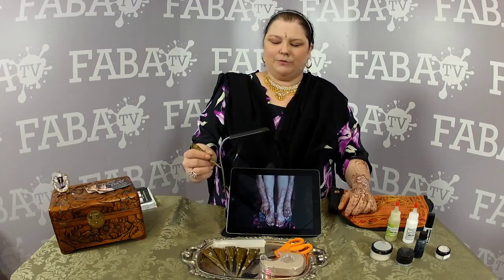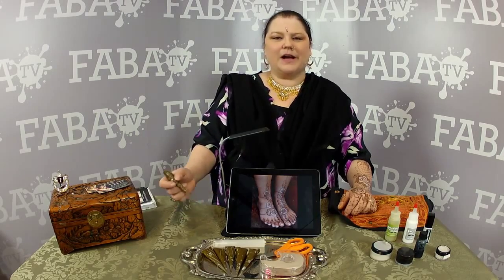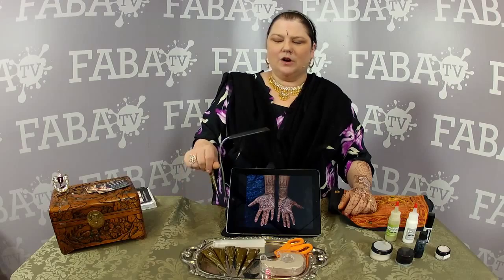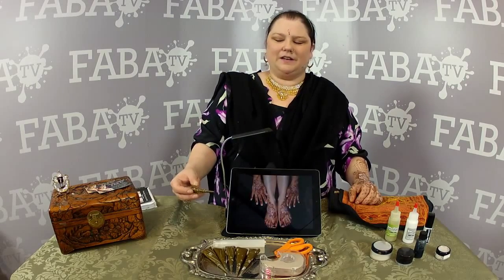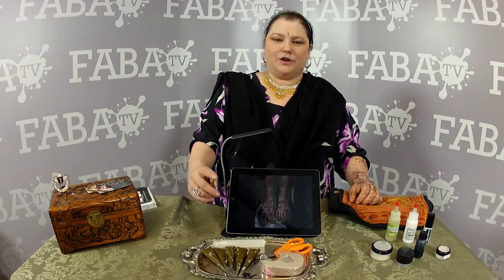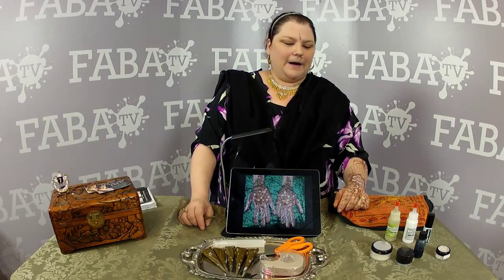Kim Brennan Tips & Tricks 1 - FABAtv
FABAtv is your online Face and Body Art Classroom for hour-long classes in full HD, taught by international artists! Body painting, face painting, henna, prosthetics, airbrushing and MUCH more! Learn step by step in the comfort of your own home with new Video releases every Monday

FabaTV LIVE - Every month we host a free live class taught by your favorite artists, such as Cameron Garrett, Marcela Murad, Mark Reid, Melissa Munn, Gio Guzman, Wiser and more! Watch the next scheduled live class for free

Hope you enjoy our videos! Please like them and share!
Check out the Face and Body Art Blog for articles, news and insight on the face and body art industry!
Join us at the FABAIC - Face and Body Art International Convention held each year in South Florida.